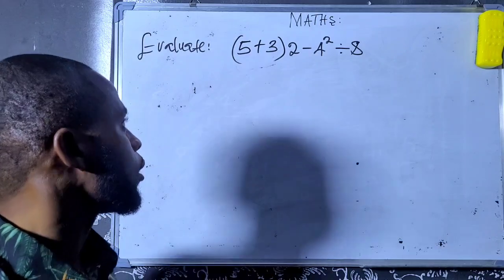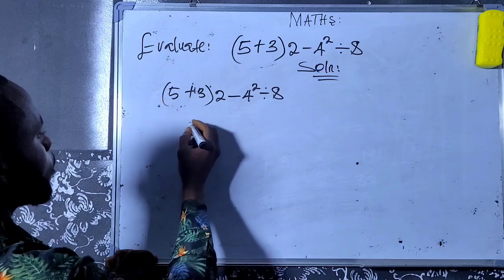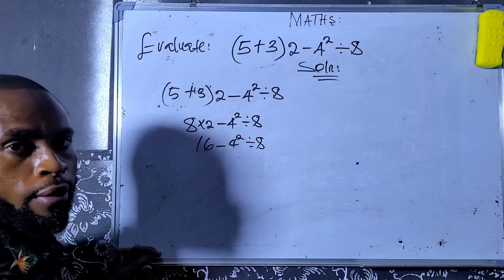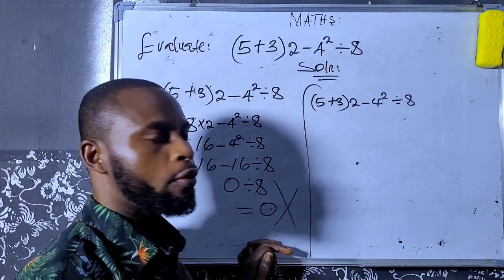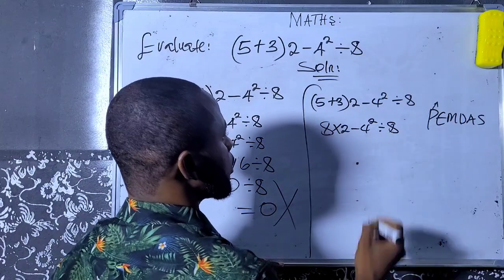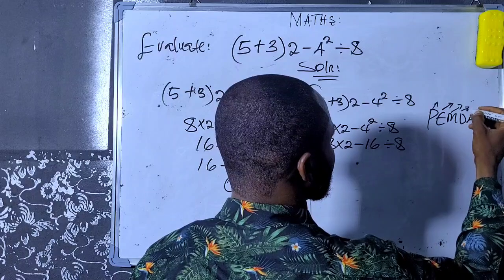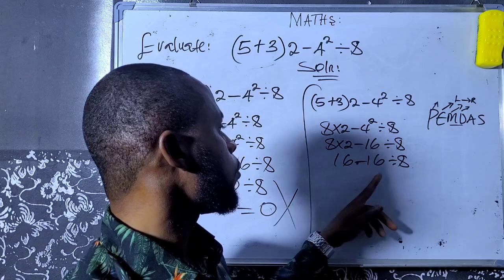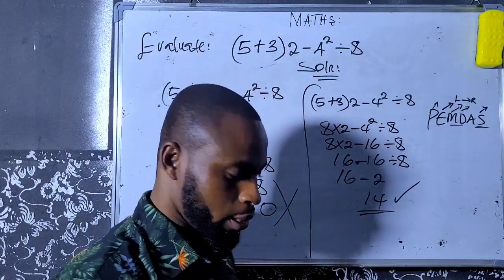🏆 99% Of Students Failed This Simple WAEC/JAMB Math Challenge!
Think this math question is easy? Think again. 🤯
In this video, I solve a simple WAEC/JAMB math challenge that 99% of students get wrong because they ignore the correct order of operations (BODMAS/PEMDAS).
You’ll learn:
✅ The common mistake students make
✅ The correct step-by-step method
✅ How to solve expressions involving brackets, exponents, multiplication, division, and subtraction correctly
If you’re preparing for West African Examinations Council, Joint Admissions and Matriculation Board, or any math exam, this lesson will help sharpen your speed and accuracy.